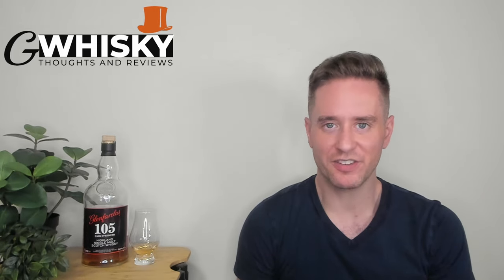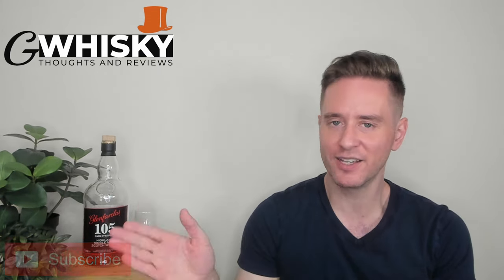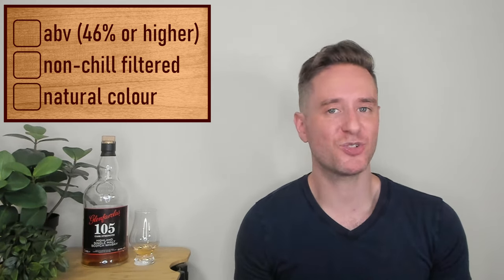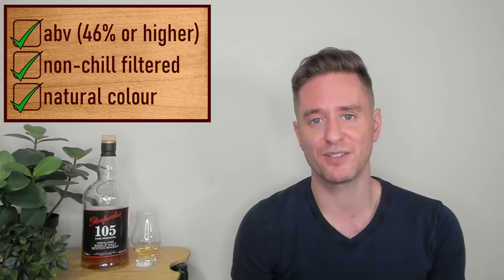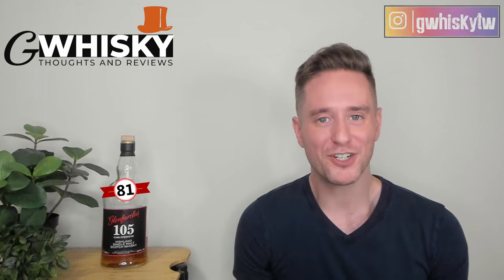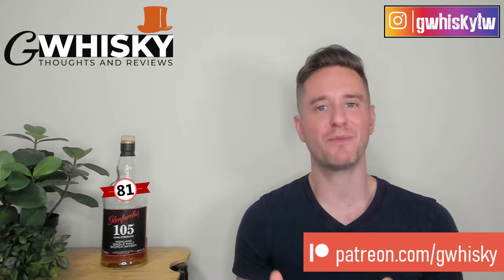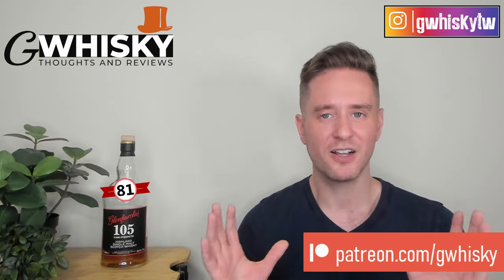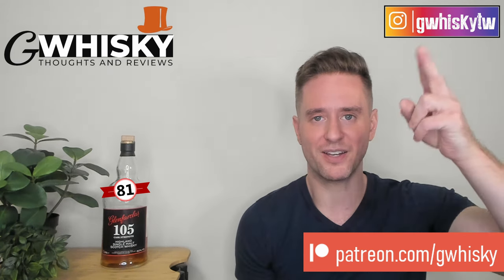Watch this before you buy it... | Glenfarclas 105 REVIEW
Sherry bomb alert! I've got a single malt scotch whisky from the Glenfarclas distillery here. It's their famous cask strength 105 release. I'll taste it and give you my thoughts. Cheers!

Scores:
0-75 - Crap
75-79 - For cocktails & people you don't like
80-82 - Not bad
83-85 - Getting good here
86-89 - Delicious
90-94 - Awesome
95-100 - Cowabunga Dudes